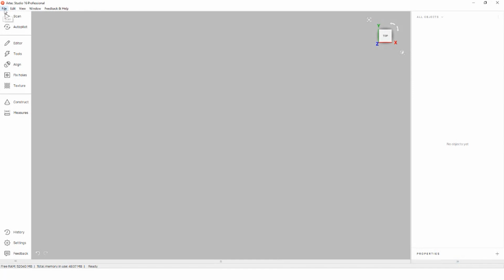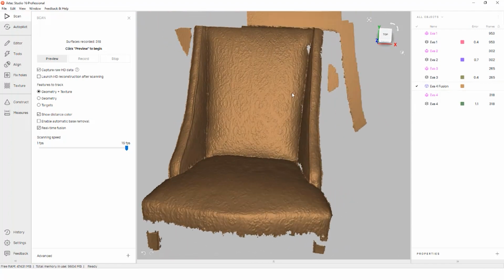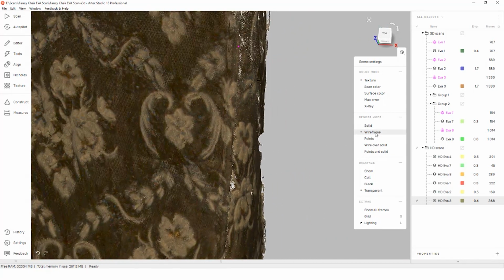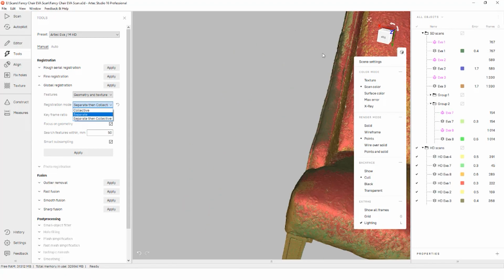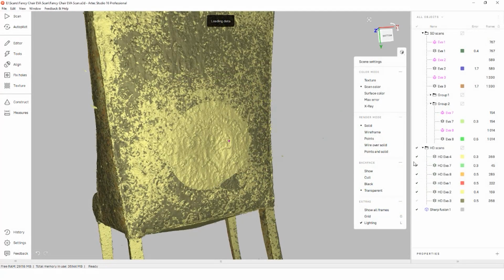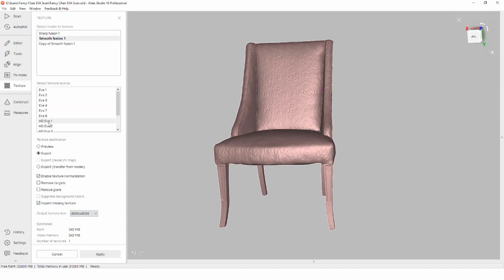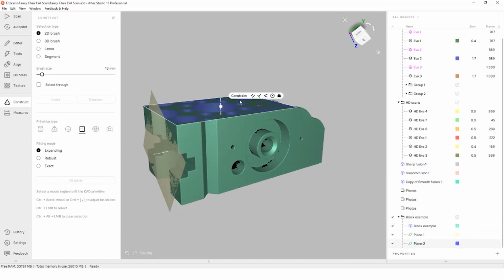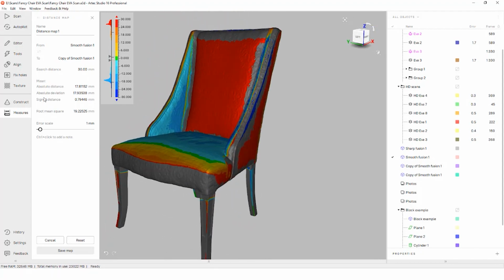Crash Course into Artec Studio 16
Artec scanners offer an amazing balance between detail and color. To process data captured from these scanners however you'll need to use Artec Studio, Artec3D's premier software. In this video we'll go over the workflow that goes into an average Artec Studio project, plus some info on all the various tools that are available inside the software. You'll see that while processing data to create detailed meshes is easy, there are plenty of ways we can dive deeper into our project for CAD, Inspection, or cleaning our mesh files.

0:00 Introduction
1:00 Scanning Settings and Best Practices
5:25 Saving, HD Data Conversion, and Grouping
7:55 Cleaning Mis-Alignments
8:40 Display Settings
11:00 Erasing Data
11:55 Aligning Scans
13:25 Tools: Registration
16:10 Tools: Fusion
18:10 Autopilot Processing
19:25 Fixing Overlap in Meshes
19:45 Post Processing Tools
21:20 Fix Holes Tab
22:35 Editor: Smoothing and Defeature
23:15 Texturization
25:05 Photo Texturization
26:55 Editor: Rough Positioning and Transformation
27:35 Construction Tab
30:55 Editor: Precise Alignment
31:20 Measurement Tab
33:00 User Manual and Account Website